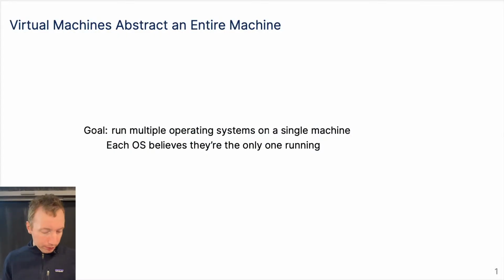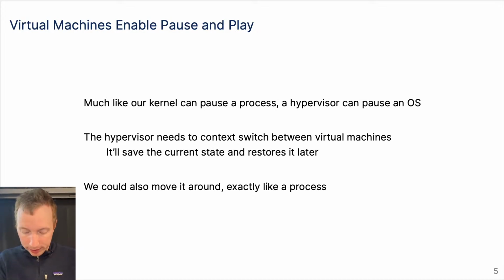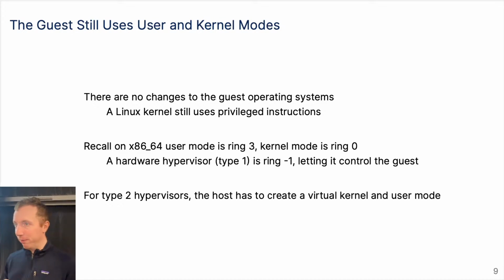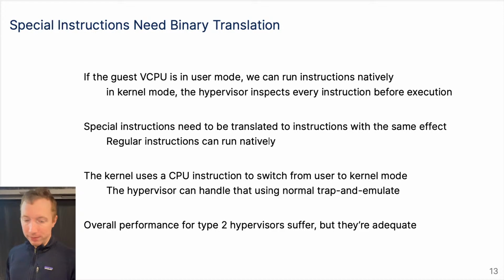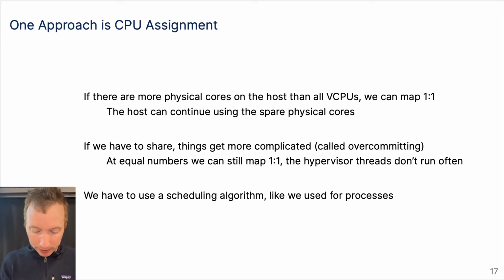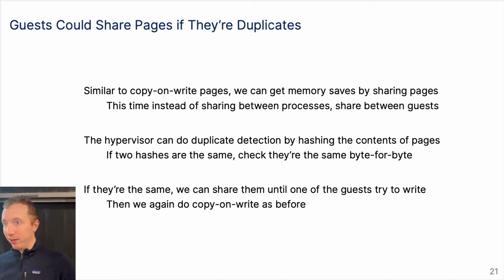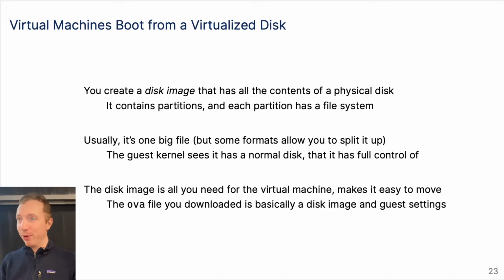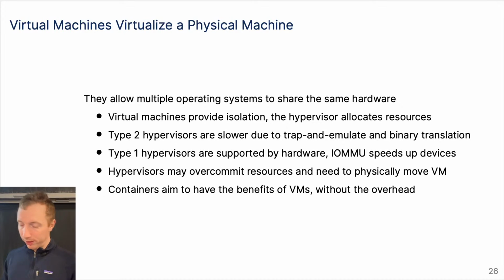Virtual Machines (ECE 344 - Section 2)